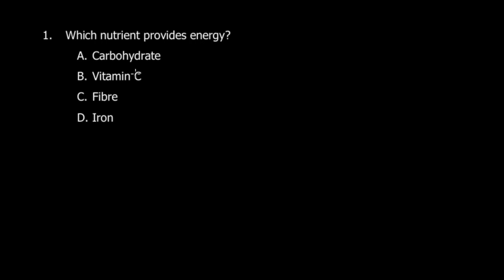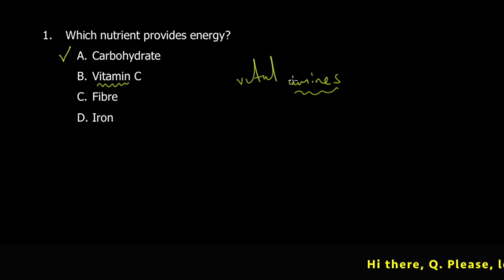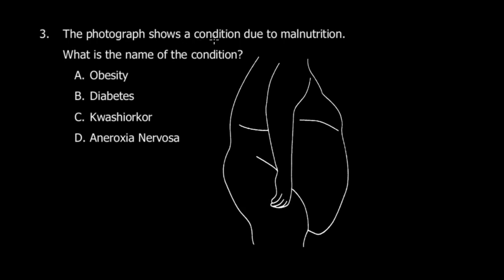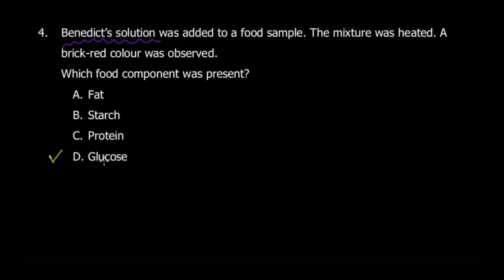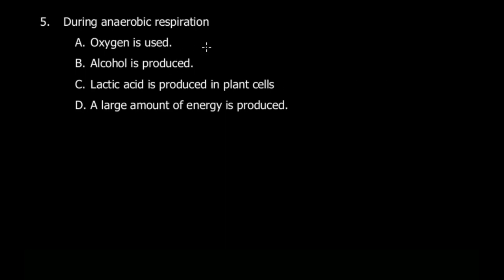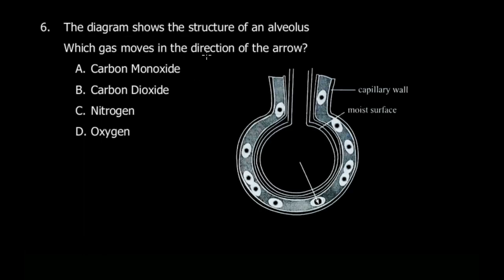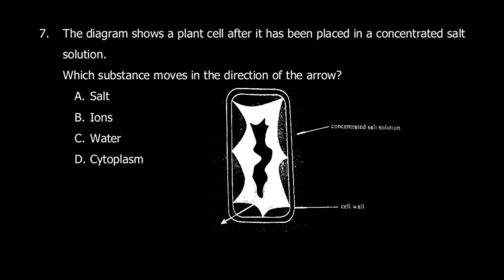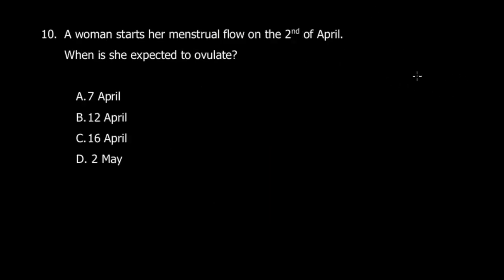ZIMSEC Combined Science| June 2019 Paper 1| Part 1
This is part 1 of primaEd's ZIMSEC O'Level (Ordinary level) Paper 1 Combined Science for June 2017. The material is provided by primaEd, the leading edutech company in Zimbabwe. Join hundreds of Zimbabweans in learning online on primaed.com. Our mission is to use fun and intuitive learning techniques to encourage scientific curiosity and innovation as well as promote local literary interest in research, authorship, and academia, as these relate to competence in personal and corporate development.